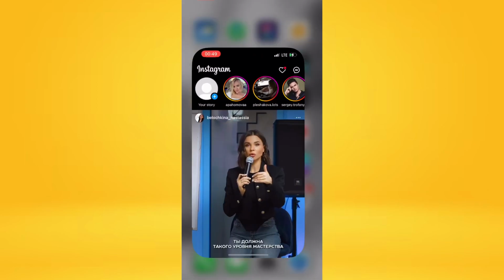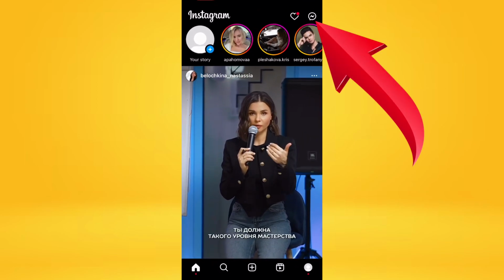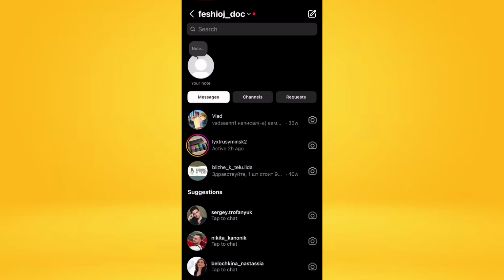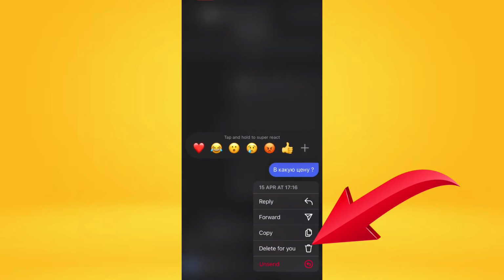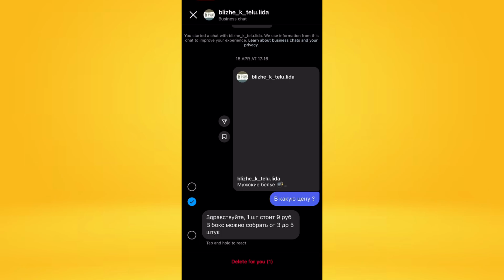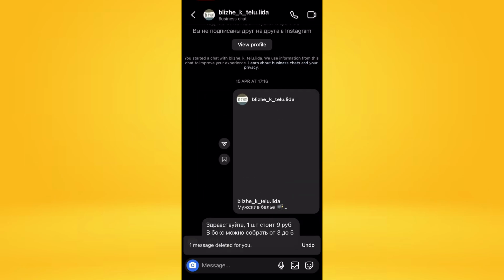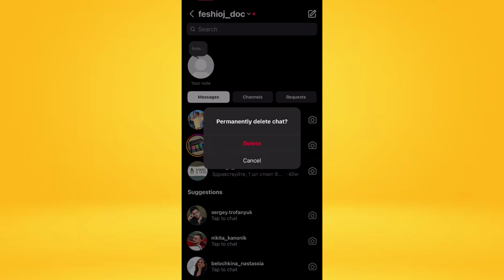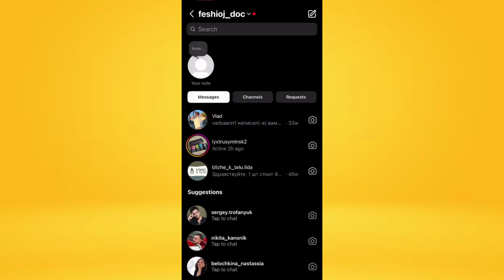How To Delete Instagram Messages - 2024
In this video, I'm going to show you How To Delete Instagram Messages - 2024 step by step!

Welcome to our video, in this video you will learn Turn Delete Instagram Messages, this video shows the full process from start to finish, hope we helped you, thanks for watching.